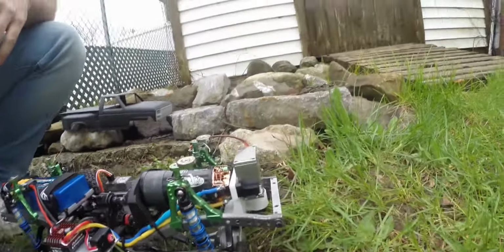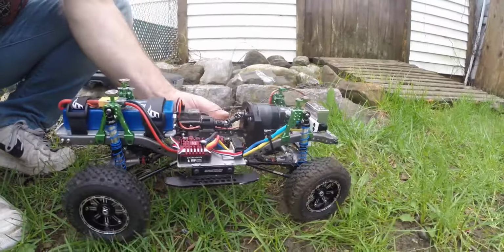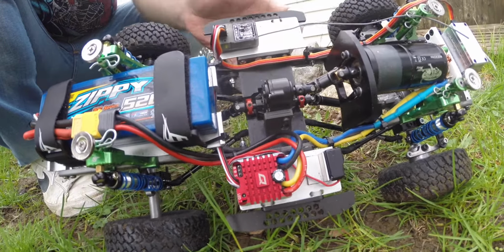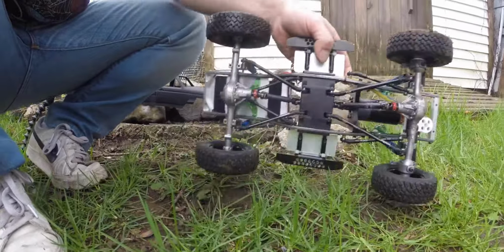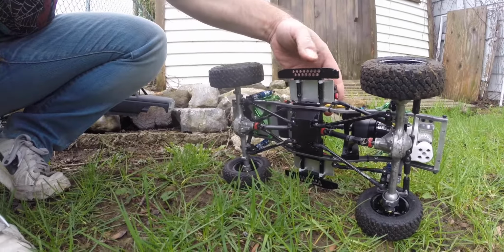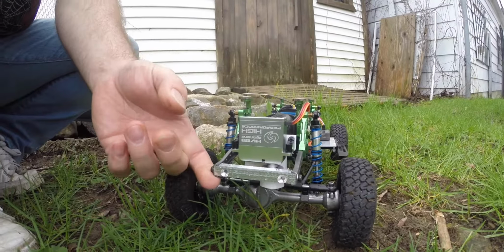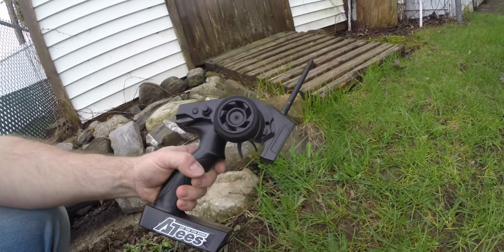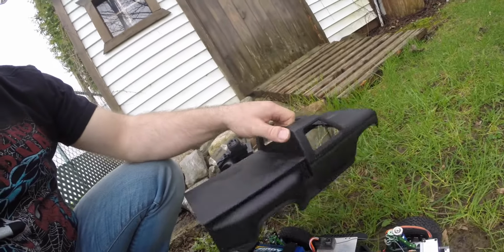BoomRacing SWB Chassis Update with 3D printed parts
for ALL your RC Upgrades

Latest update for my SWB build with 3D printed parts.
Items available here

Shock towers
Front

Steph